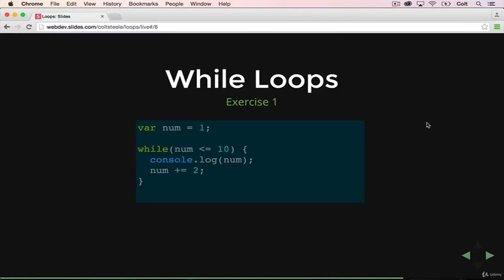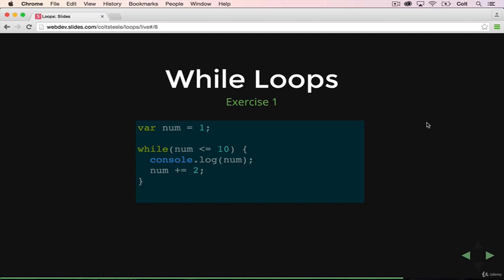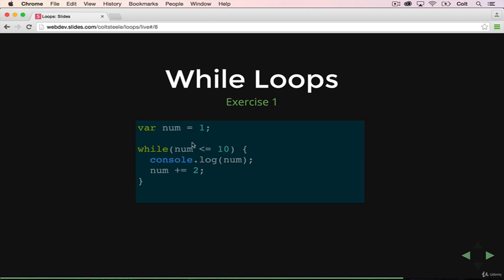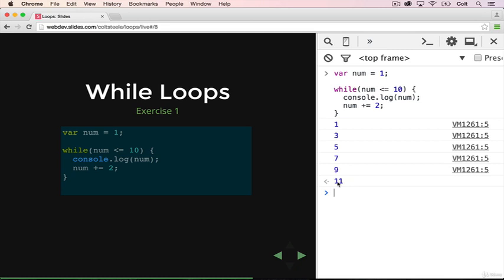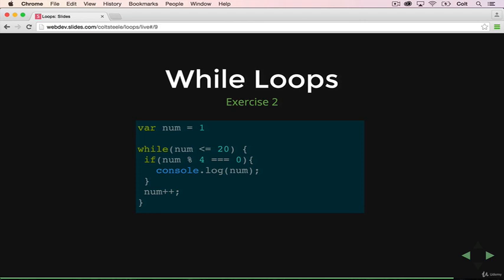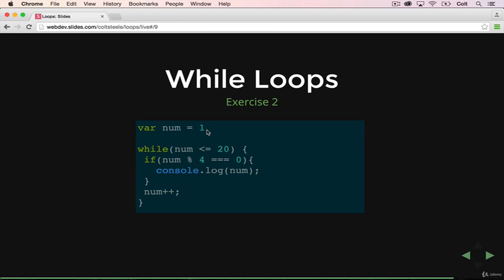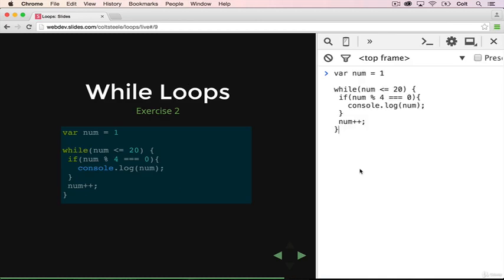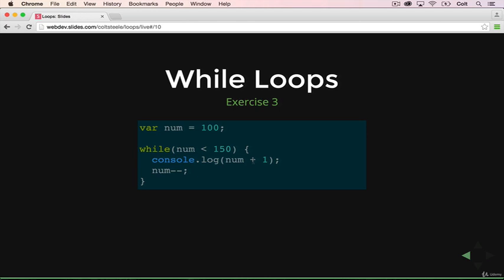100.While Loop Exercises